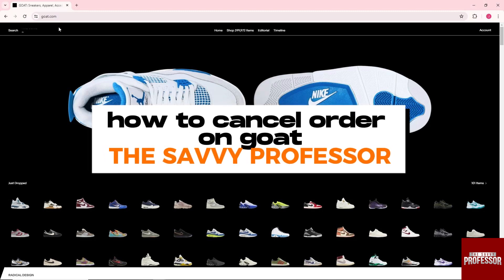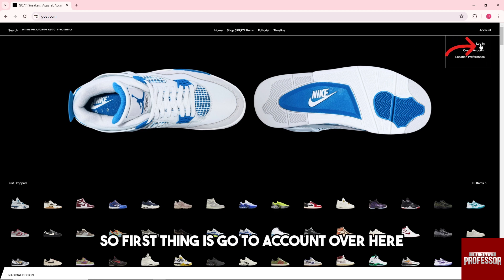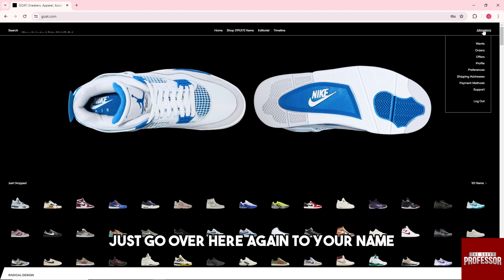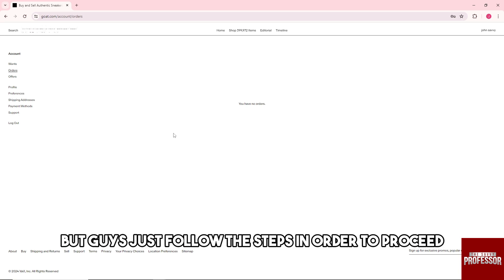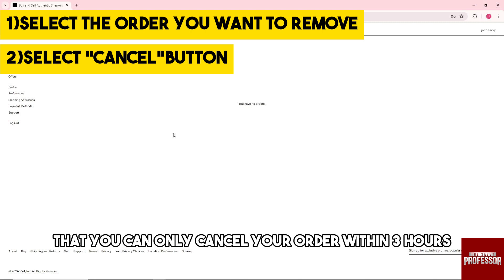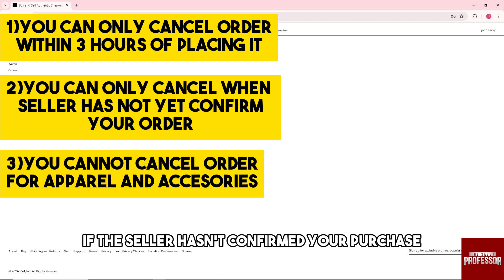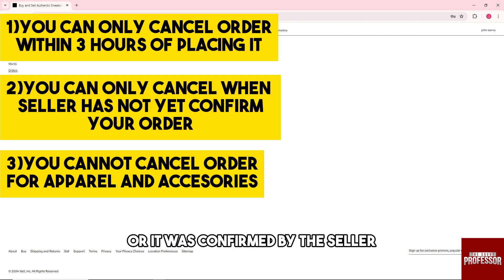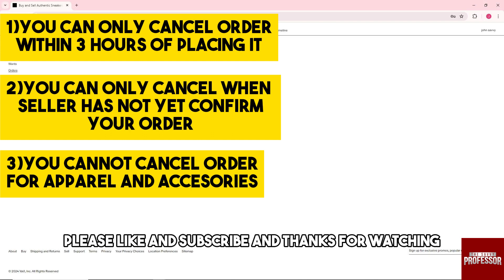How To Cancel Order On Goat (How Can I Cancel My Order On Goat?)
How To Cancel Order On Goat (How Can I Cancel My Order On Goat?). In this video tutorial I will show you how to cancel order on Goat.